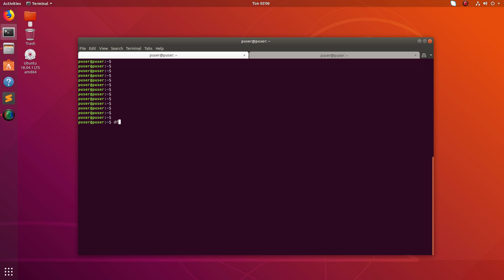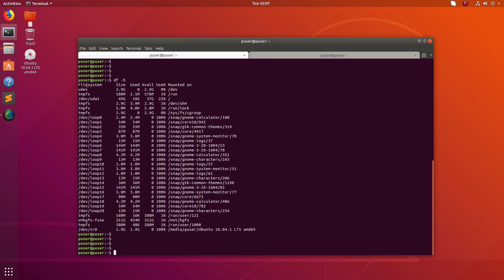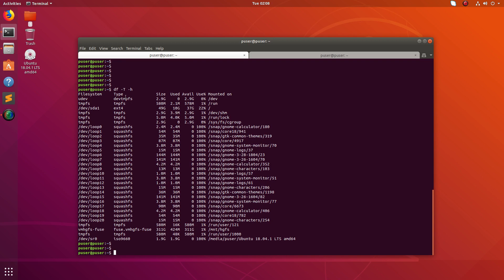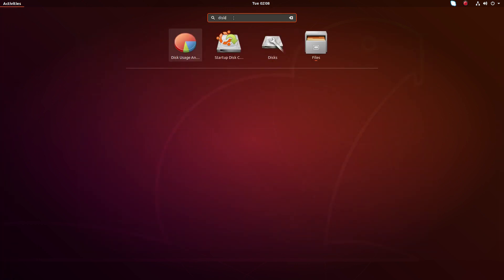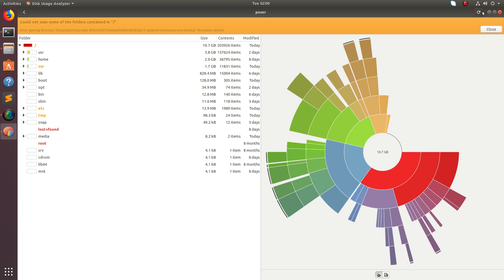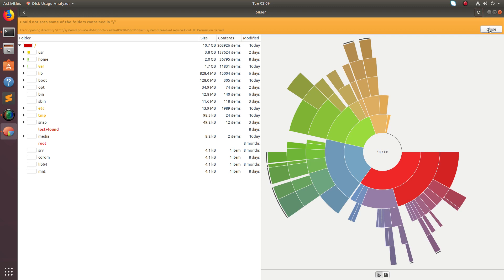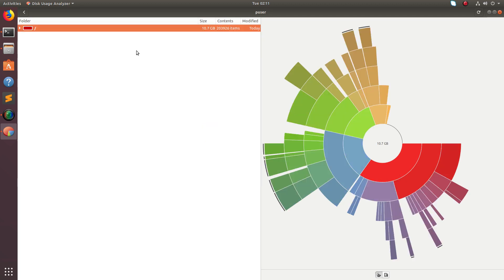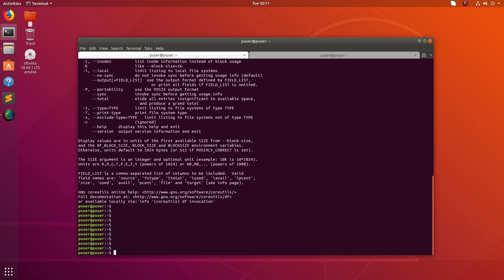Ubuntu Linux Find Out How Much Disk Space is Available On Hard Drive - 2019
Ubuntu Linux Find Out How Much Disk Space is Available On Hard Drive
How to check the amount of free space on your hard disk
How to Determine Remaining Storage Capacity on a PC Hard Drive
server desktop
df -h
df -T -h